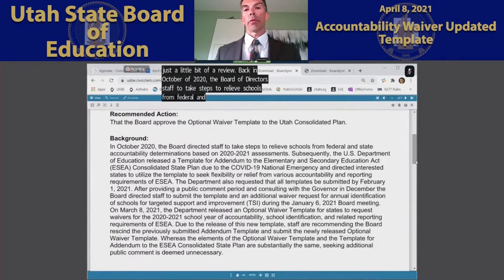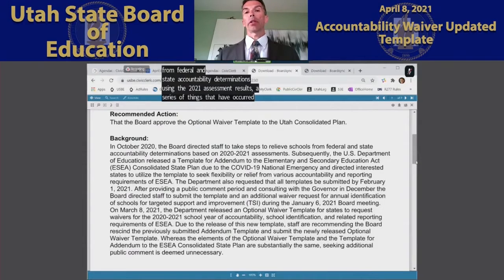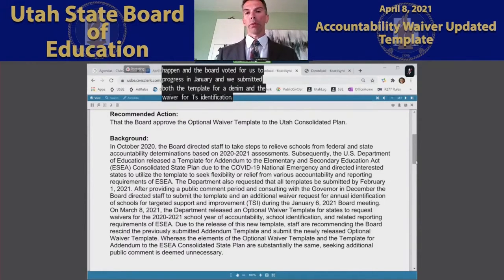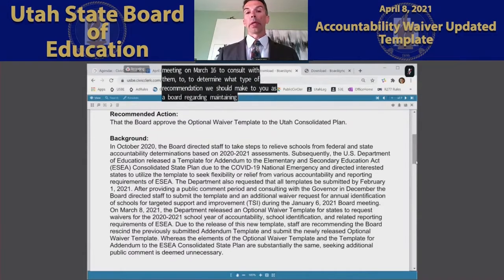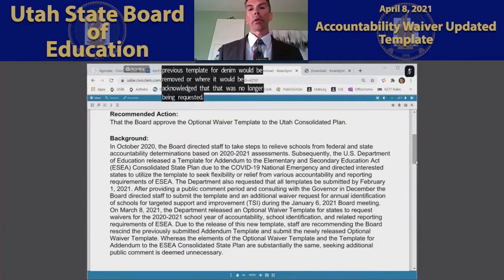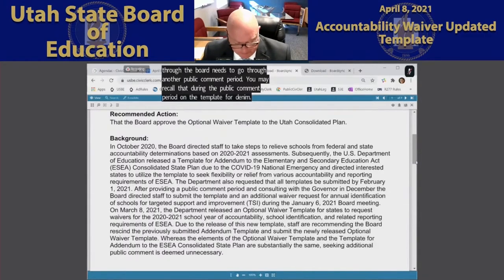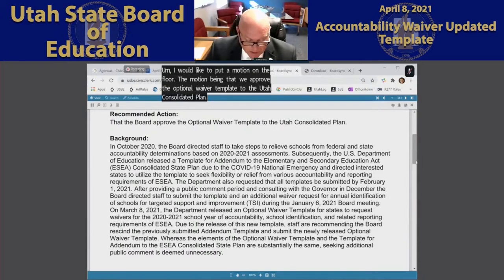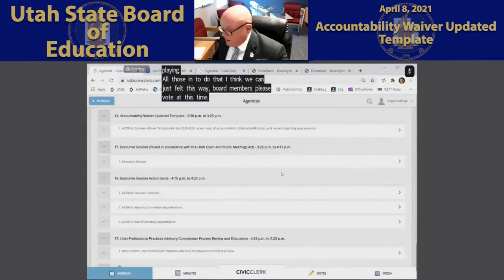12 Accountability Waiver Updated Template